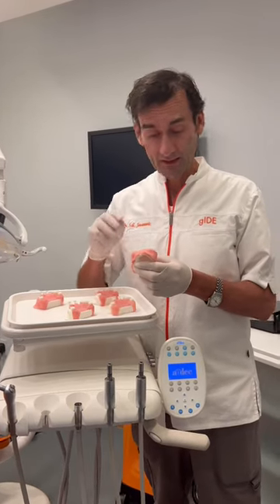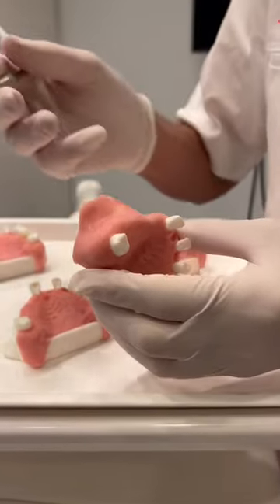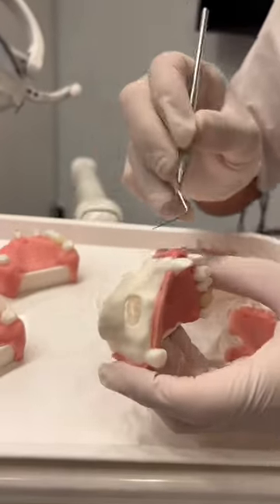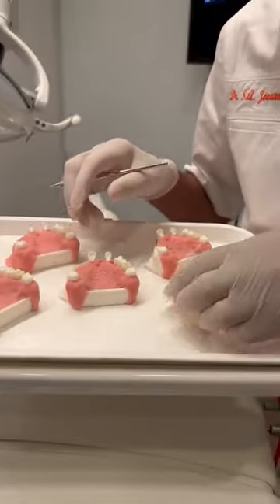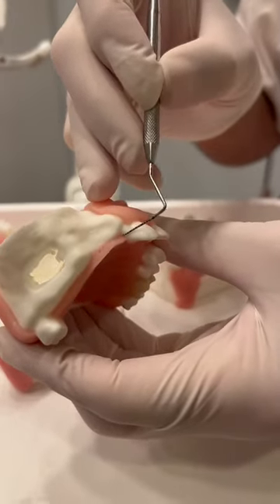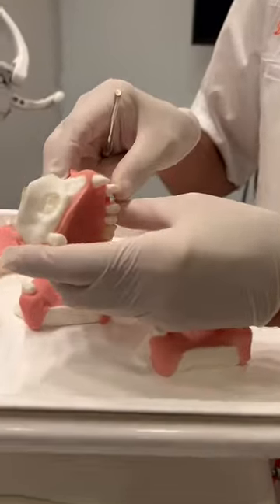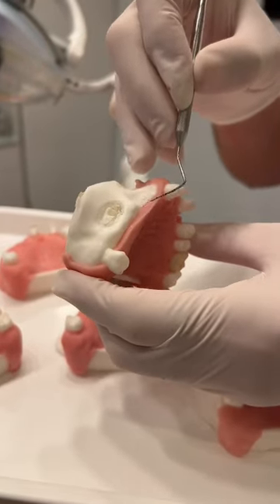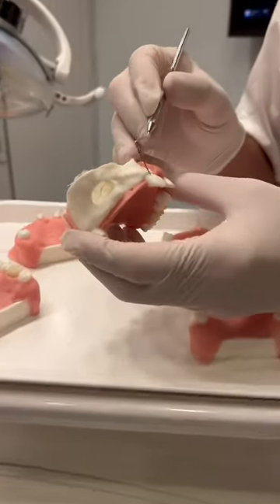Dr. Jovanovic shows how to perform the right incisions for a sinus augmentation 🦷